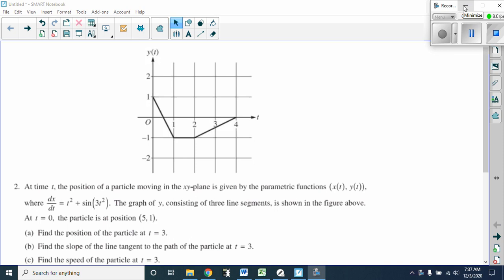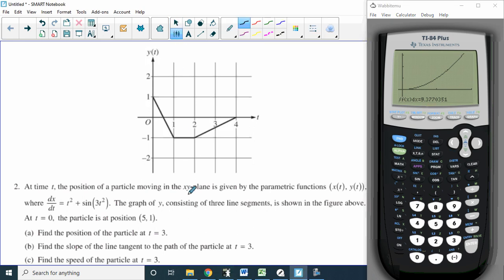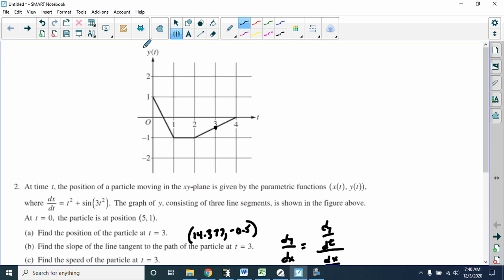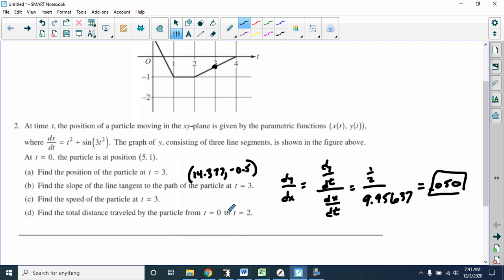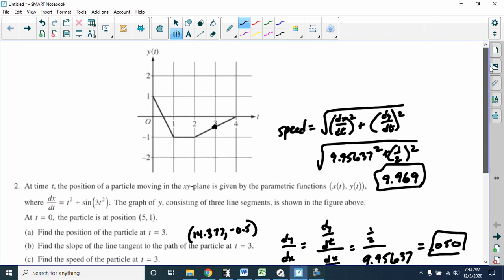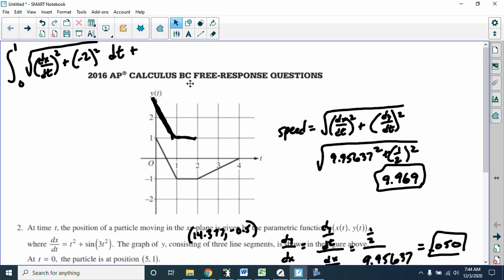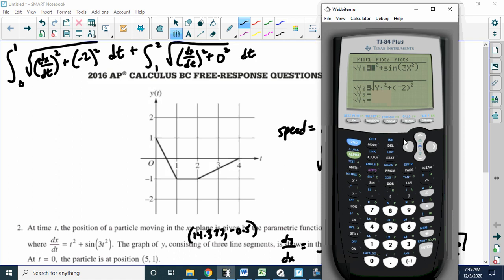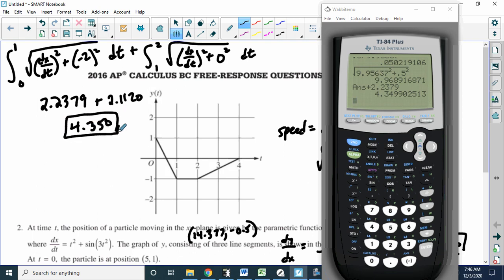AP Calculus BC - 2016 Free Response Question #2